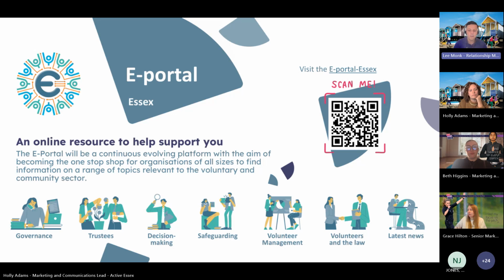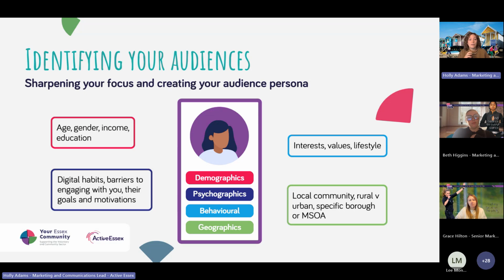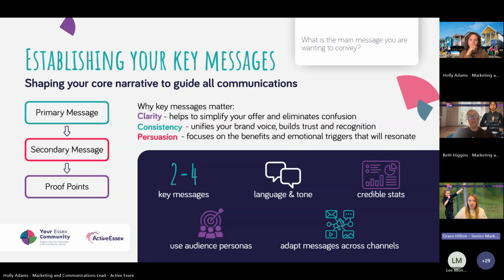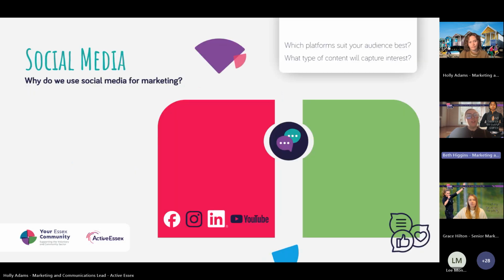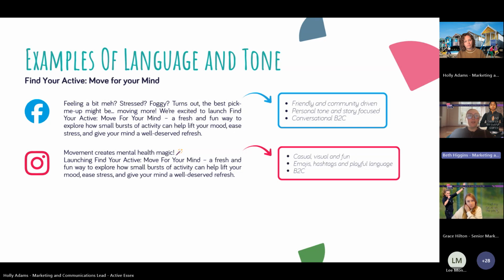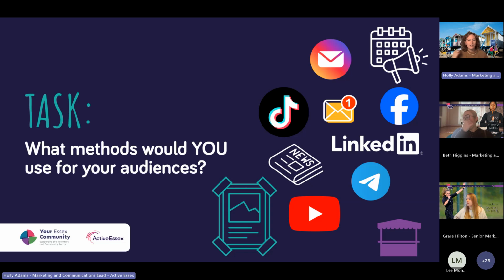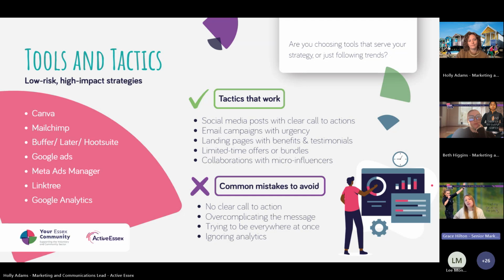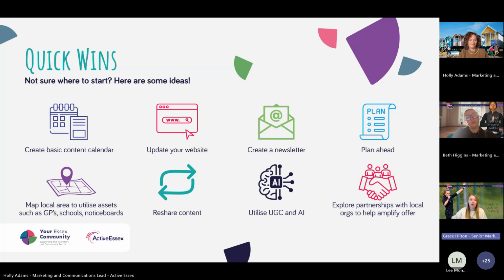Utilising Marketing to promote your offer - Seminar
Exploring a range of marketing methods to help strengthen your presence within the community and raise awareness about what you offer. The Active Essex Marketing team provided you with top tips to implement and take away as soon as you leave the seminar, ensuring you have something to try from the get go.

TIMESTAMPS:
00:04:18 Introduction
00:05:45 Ice breaker activity
00:07:10 What is marketing and how it can help you?
00:08:52 Brand VS marketing
00:10:00 Identifying your audiences
00:11:30 Time to reflect: who is your audience?
00:13:37 Establishing your key messages
00:17:40 Time to reflect: primary and secondary messages
00:19:08 Utilising your marketing methods: digital VS print
00:22:40 The use of social media
00:27:23 Examples of language and tone
00:31:15 When to use different marketing methods
00:34:30 Time to reflect: what methods would you use for your audiences?
00:36:30 Tools and tactics
00:43:40 How to share impact and the power of storytelling
00:46:35 Time to reflect: What stories do you have to share?
00:48:04 Quick wins and some ideas to get you started

Link to the Your Essex Community Community Participation Community of Practice
Link to the Place-based Support and Your Essex Community Online Learning Series